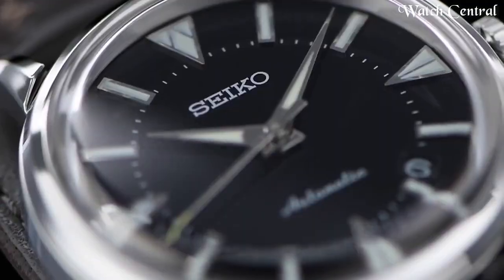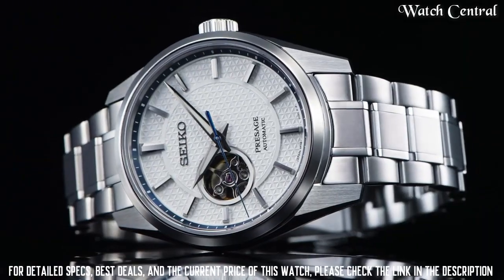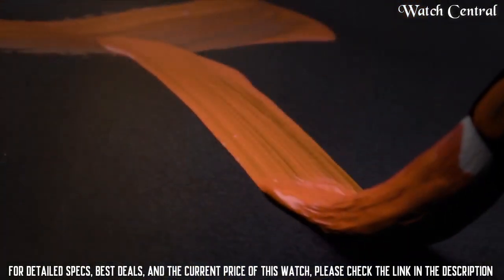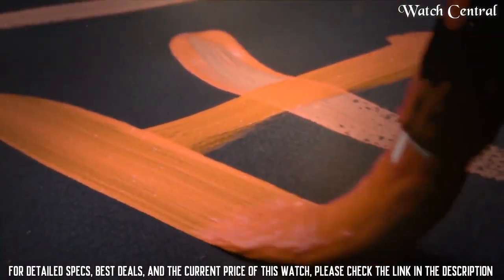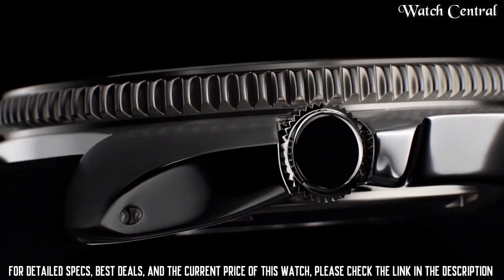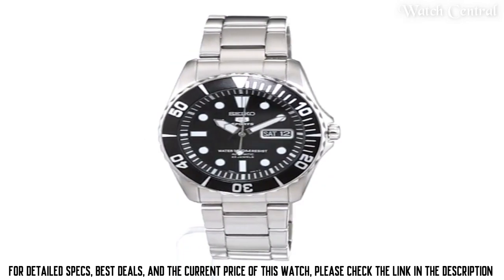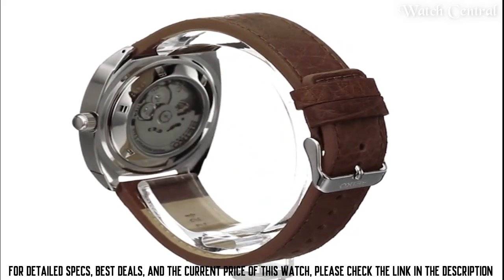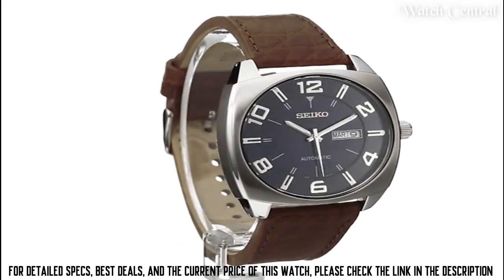Top 5 Seiko Watches for 2023!